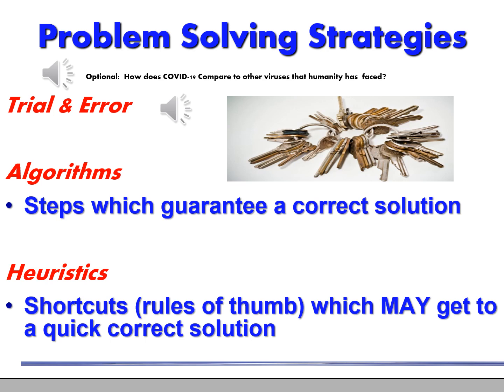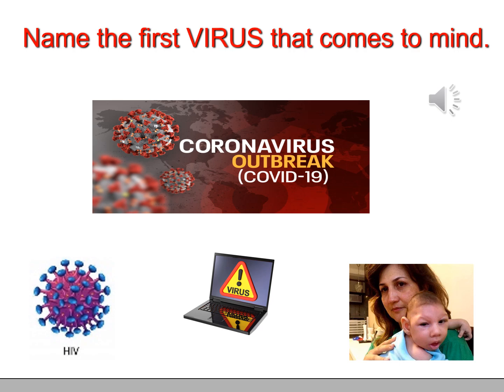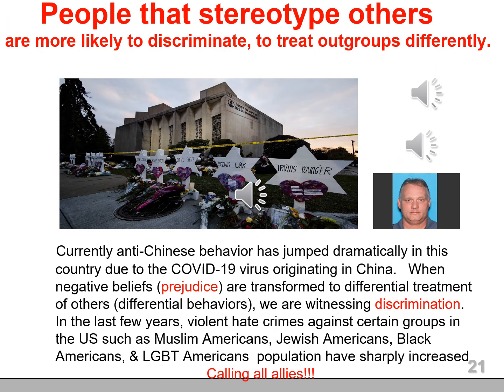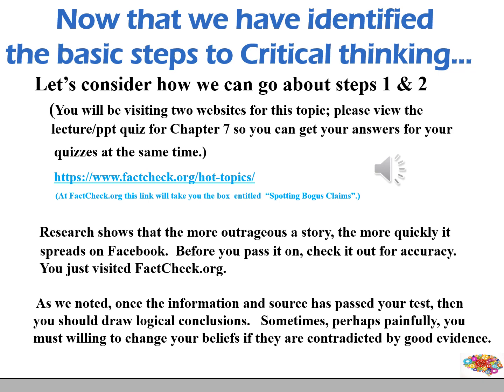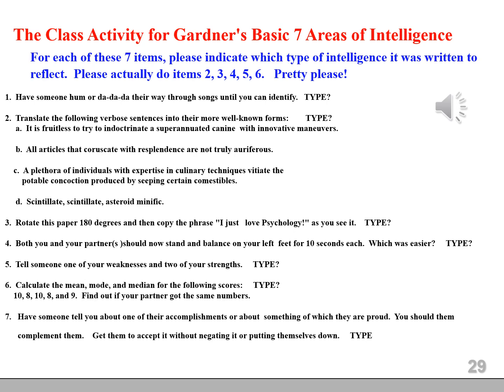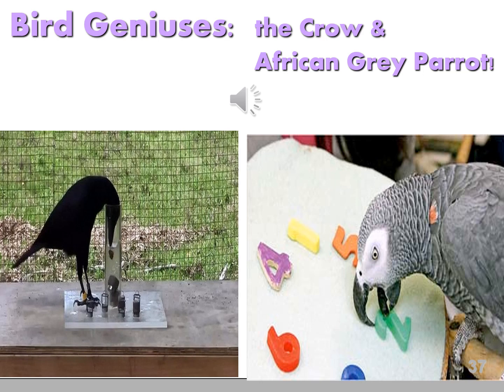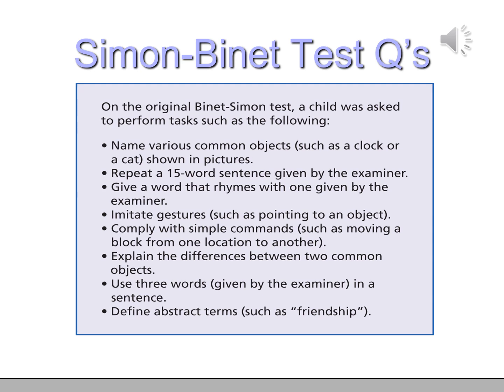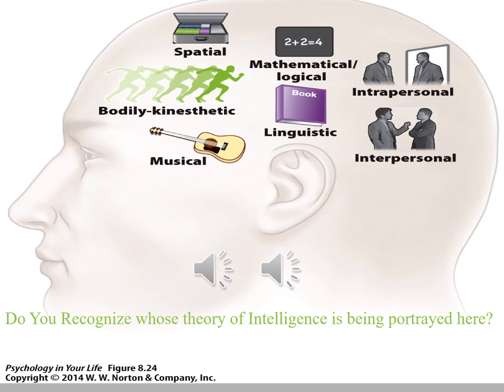2022 CHAPTER 7B Thinking & Intellience 2